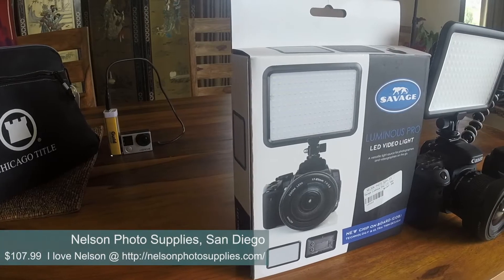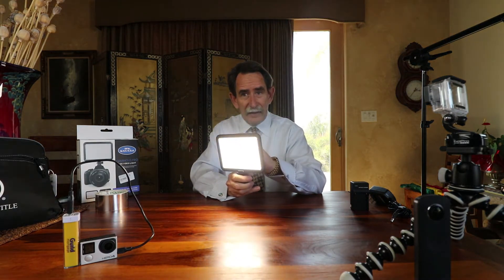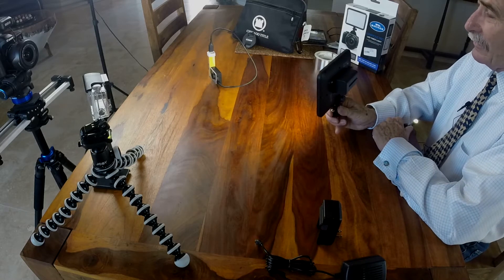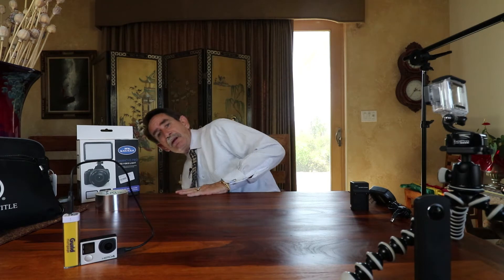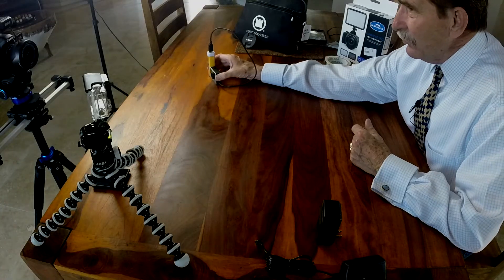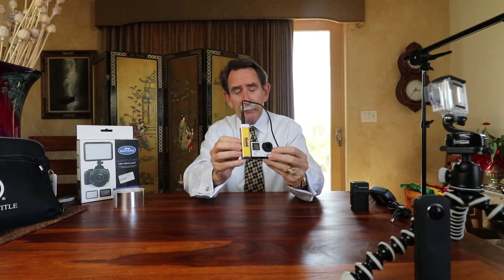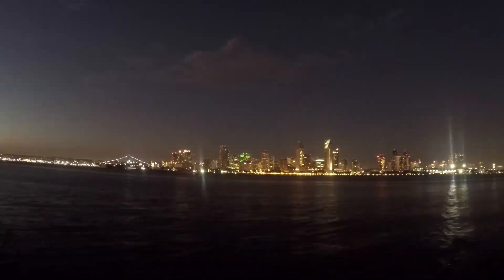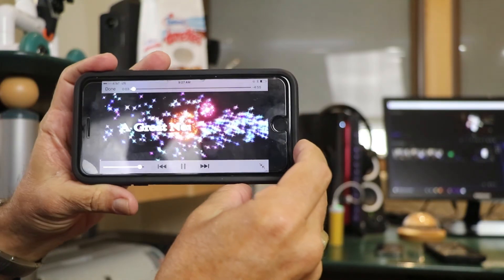LED Light Review - Lights for Real Estate Video and Photography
This was really produced to be shared on Facebook, in a Realtor Video Group.  It address the Savage Luminous Pro LED light with Chip on Board Technology.   George Kenner is a Broker in San Diego who does video,  3 D tours and address specific web sites for all his listing no matter the cost.  He is a leader in Digital Images for Real Estate Sales.